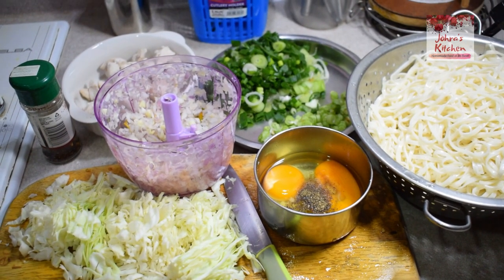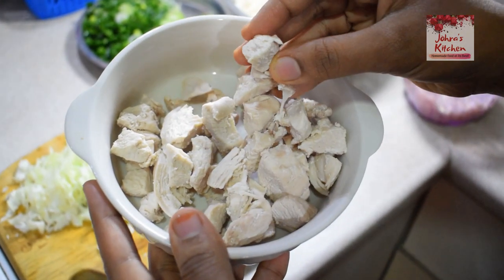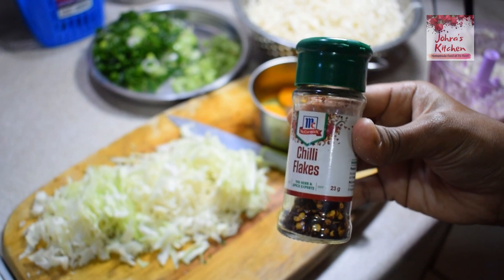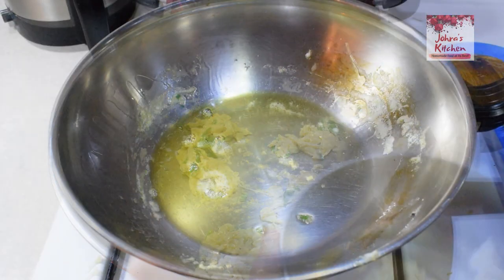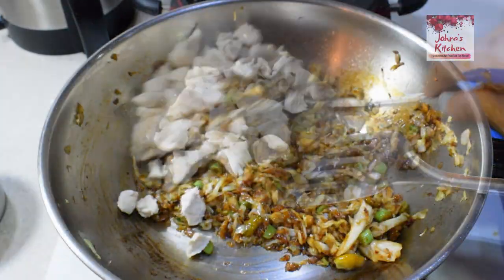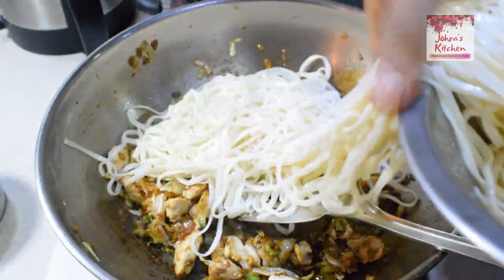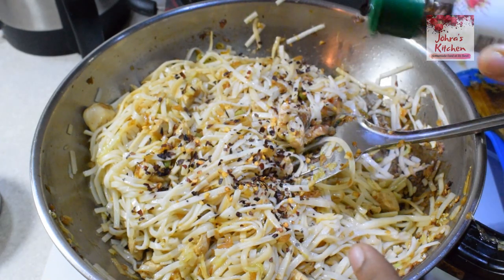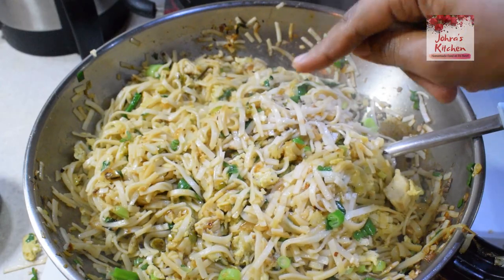Mexican Chicken Noodles | My Style Chicken Noodles | Home Cooked | Delicious Chicken Noodles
I made this noodles in my style . You can add more spice to this noodles as per your preference
*HAPPY COOKING *